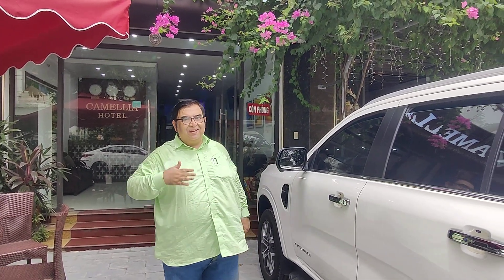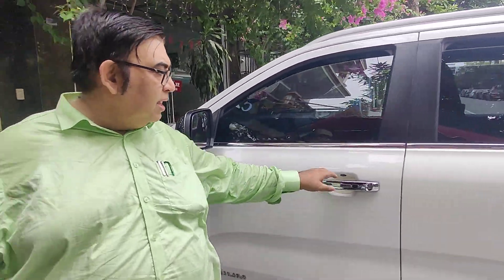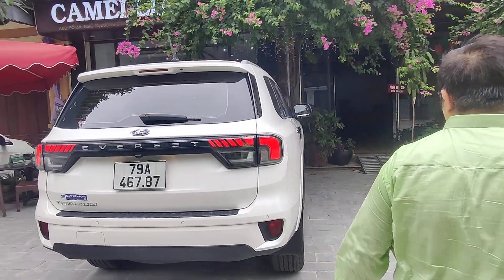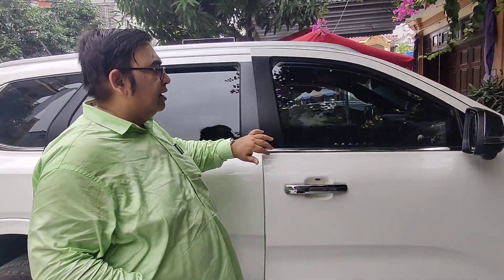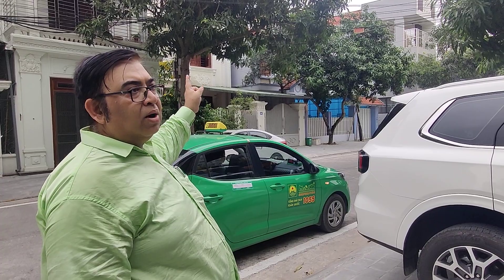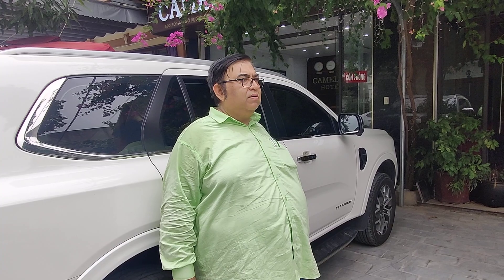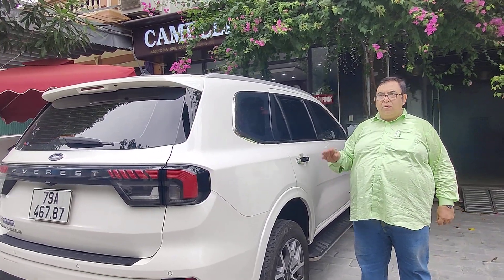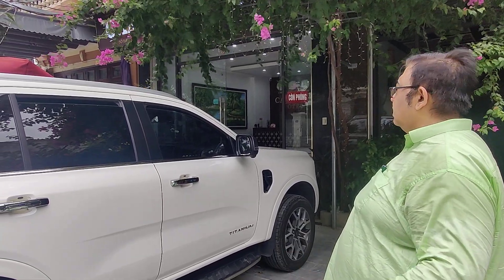#5 Vietnam A good Driver is key to a awesome road trip ( also in Vietnam ) ...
This is at CAMELIA HOTEL ,  Nimb Binh ...but the car & driver was used  for 15 days - 3500 kms ...I got a  good Driver in Mr Tri , and a  FORD  EVEREST ...